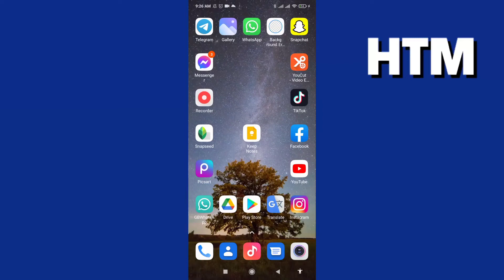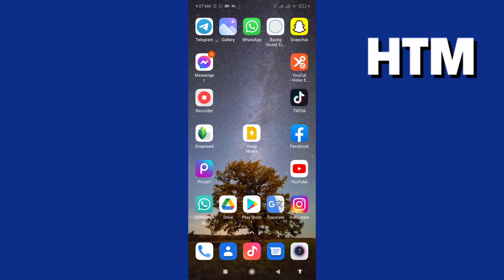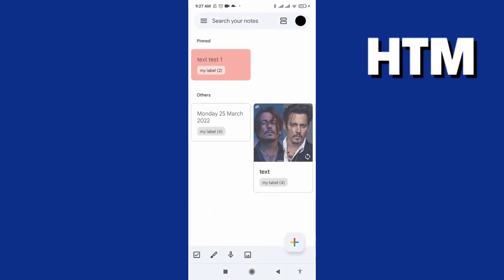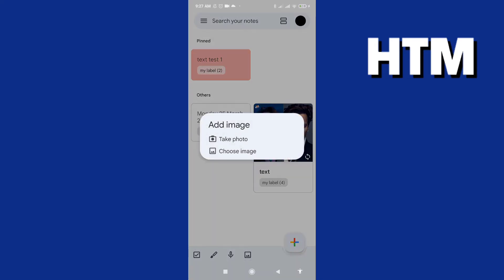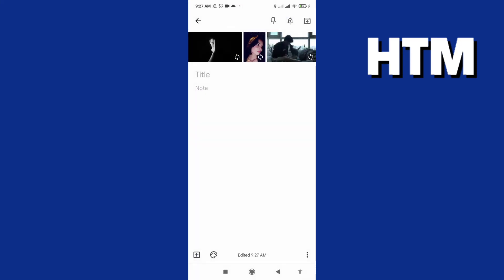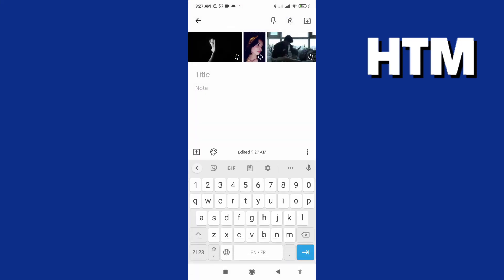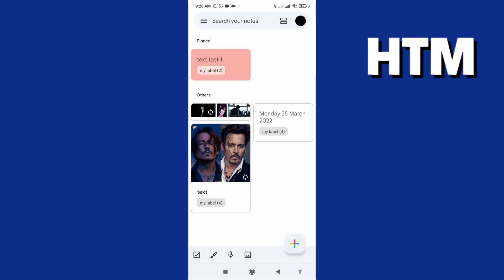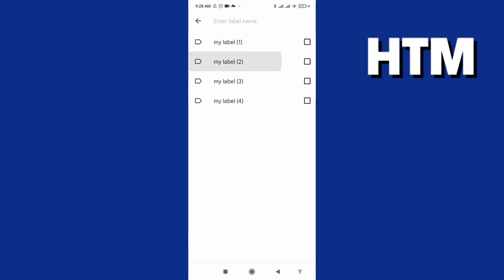How To Add Pictures On Keep Notes 2022 Easy